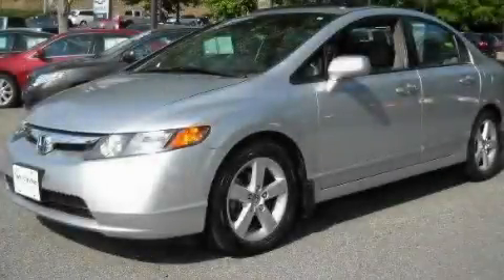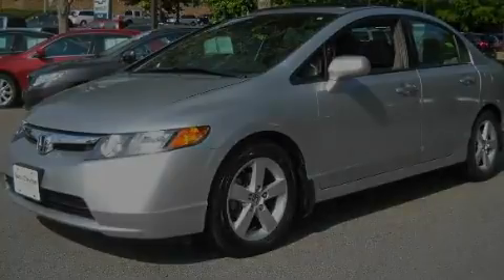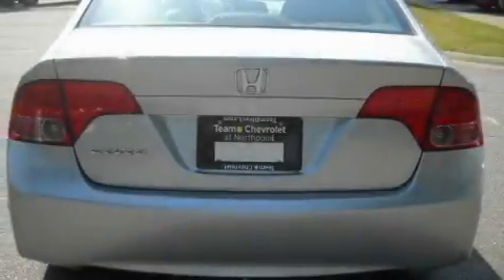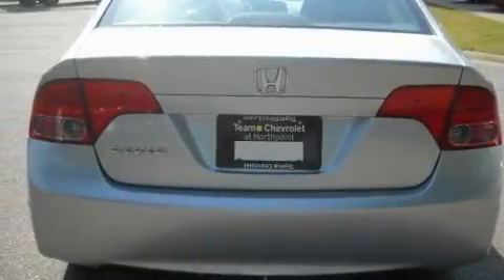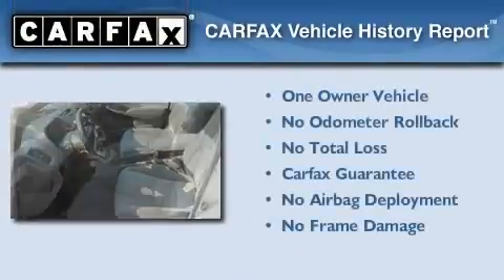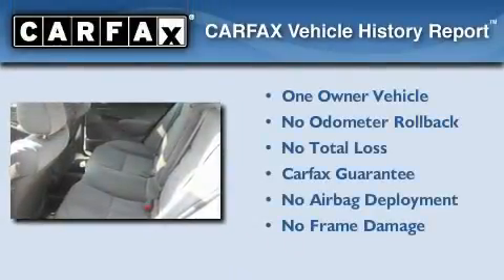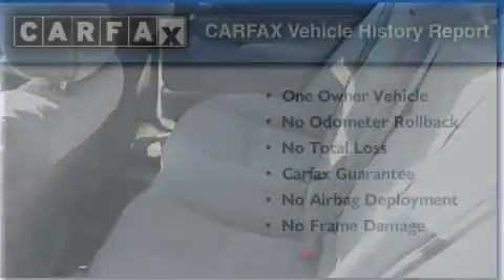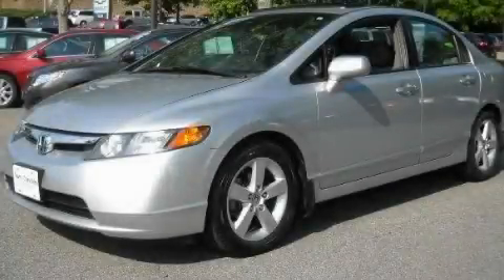2008 Honda Civic Alpharetta GA 30004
Year : 2008
 Make : Honda
 Model : Civic
 Engine : Gas I4 1.8L/110
 Trans . : Automatic
 Exterior : SILVER
 Miles : 97,912
 Interior : GRAY
 TEAM CHEVROLET AT NORTHPOINT
 2175 Mansell Road
 Alpharetta , GA 30004
 Preowned 2008 Honda Civic Alpharetta GA